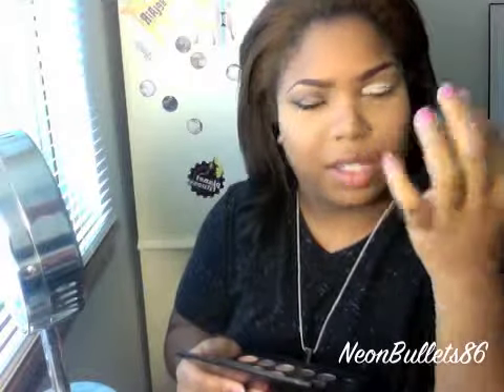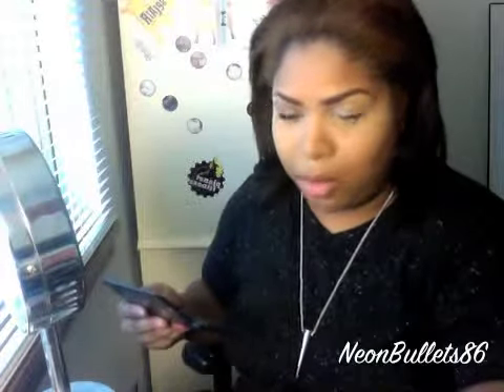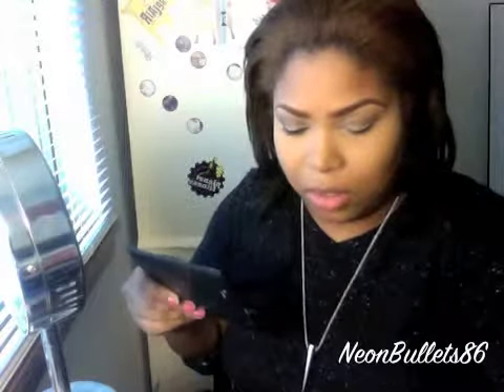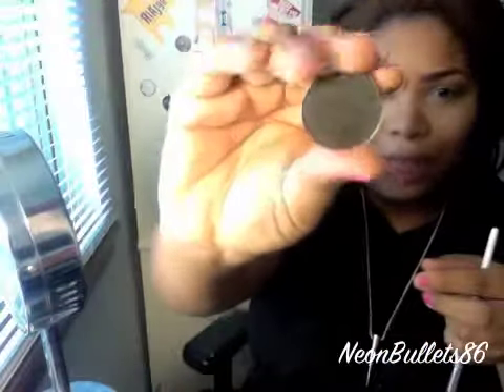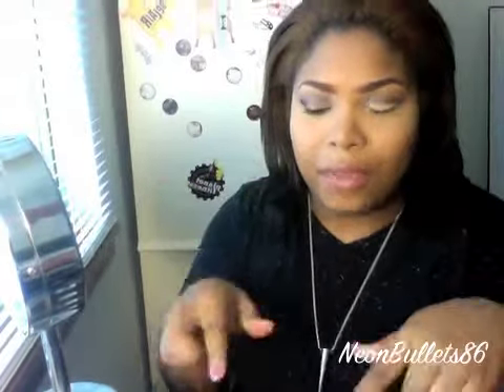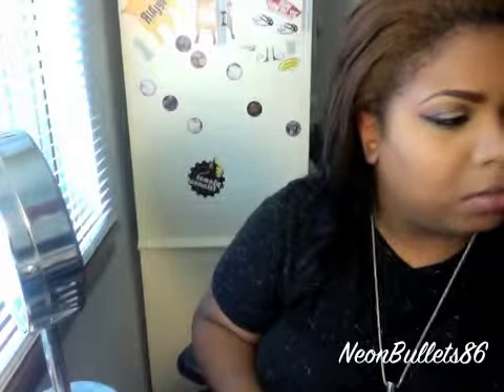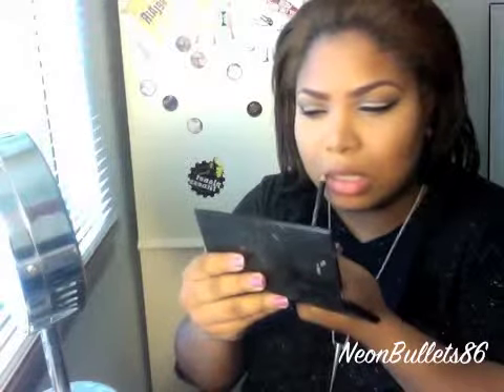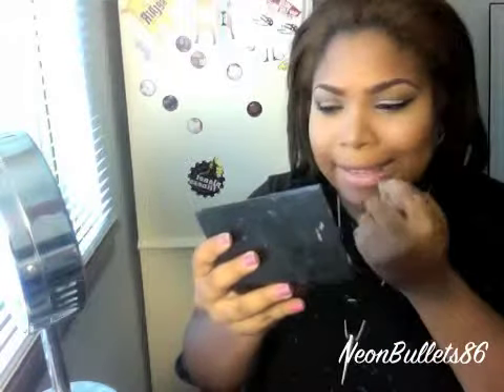Neutral Cut Crease Tutorial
READ ME

Sorry that the colors are soooo washed out on camera but in person its much more vibrant.

Brule- Wet n Wild
Panther-Wet n Wild
Peach in the To Muse and Carouse palette by Wet n Wild
Samoa Silk-MAC
Soft Brown-MAC
Get Ready- Essence
BHMM08-BH Cosmetics
Loreal Laquer Liner
The Rocket mascara

CoverGirl 3-1
Fandango blush- Chanel
Sleek contour kit in shade medium

Natural liner-Beautique
Nude Cream-Milani
Perfect-NYX Mega Shine Gloss

STALK ME (:

I N S T A G R A M: Discoxlemonade
T W I T T E R: DiscoxLemonade
T U M B L R: Disc0Lemonadex.tumblr.com